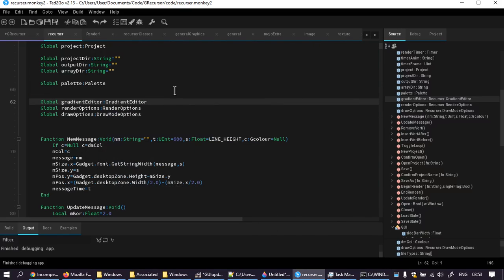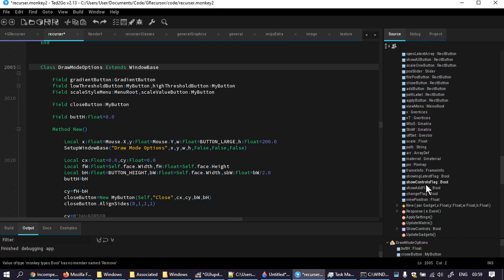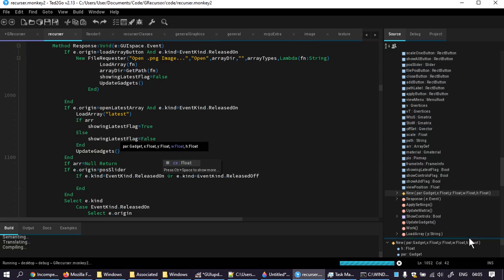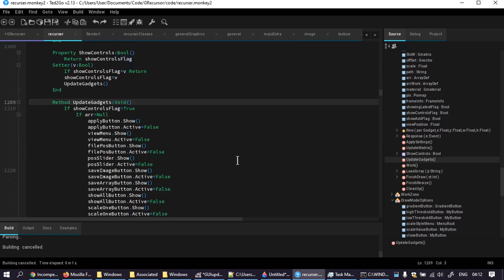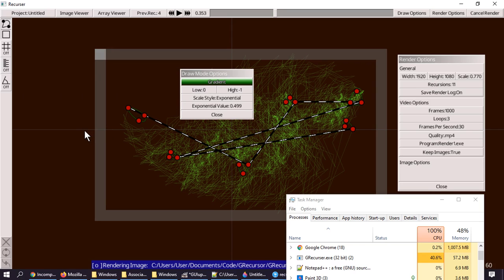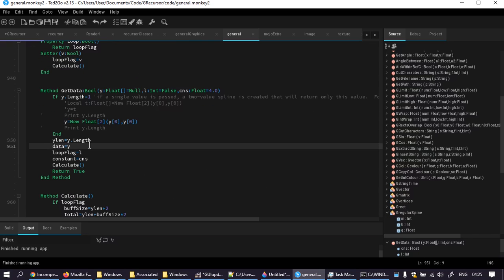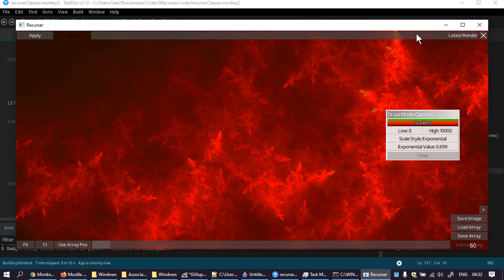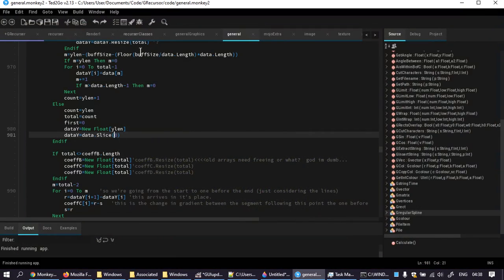Incompetent Coding Part 155 - Array Viewer Becomes Functional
Not beautiful yet, but behaving very much like it should. Some gadget appearance improvement, a bit more info onscreen, and perhaps saving and loading as compressed databuffers and it'll start to look finished.